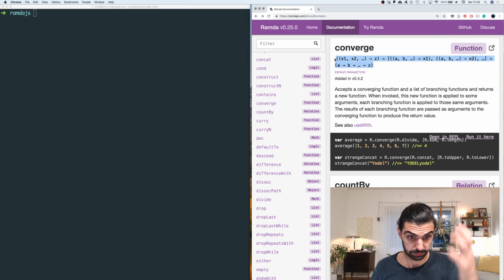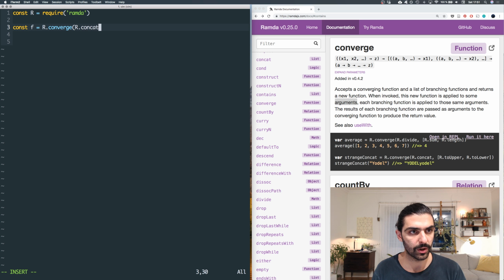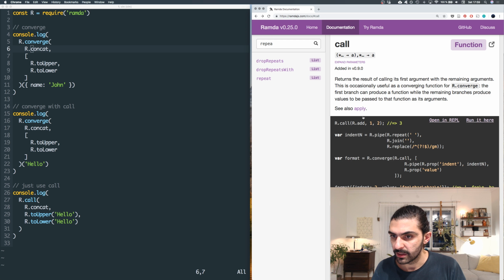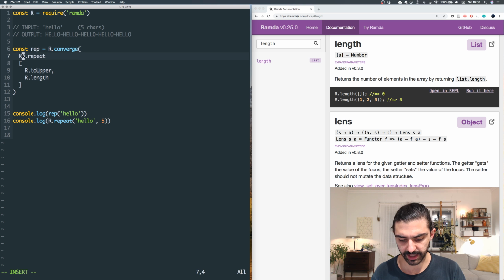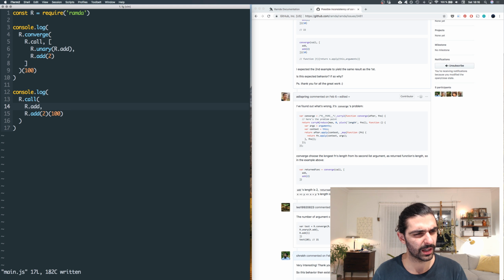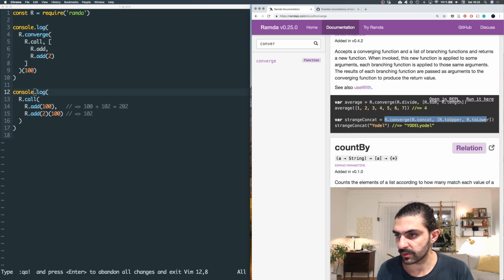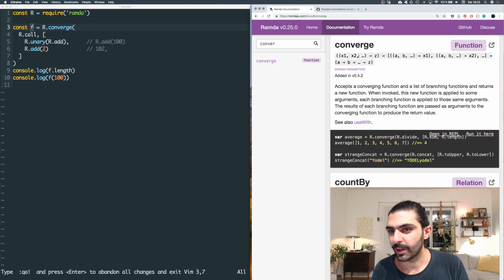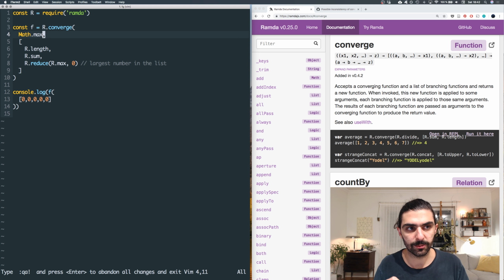Ramda JS Tutorial – Part 25 (converge)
How to apply multiple functions to a single value and combine the results. Plus a whole lot of confusion :P

Let's understand all the functions of the JavaScript library Ramda JS and learn a lot about functional programming as we go along.

👾 In this video:
R.converge